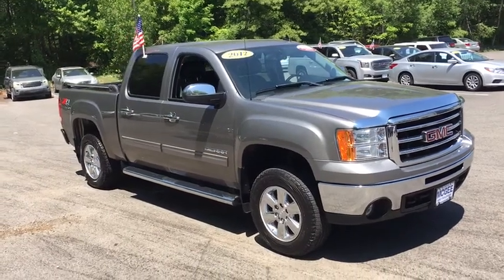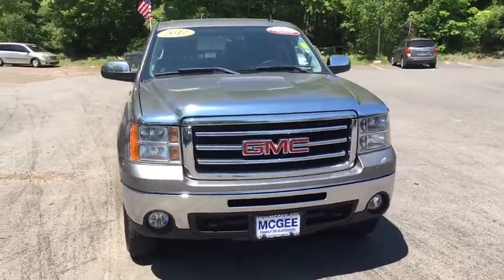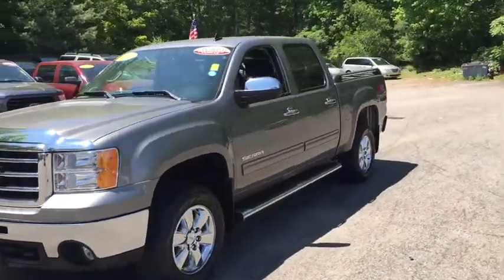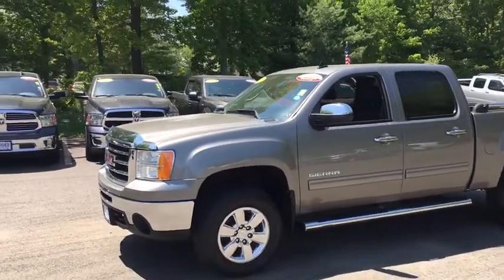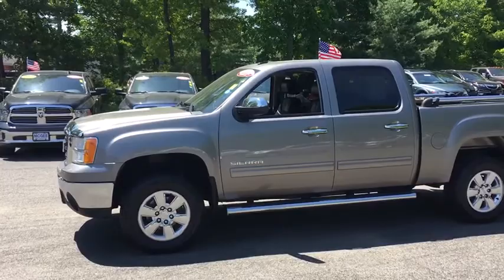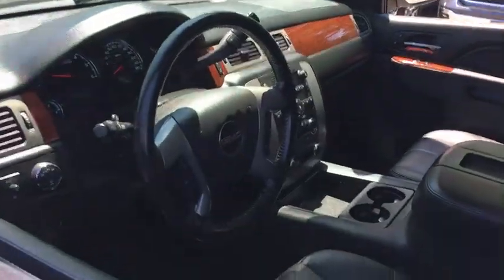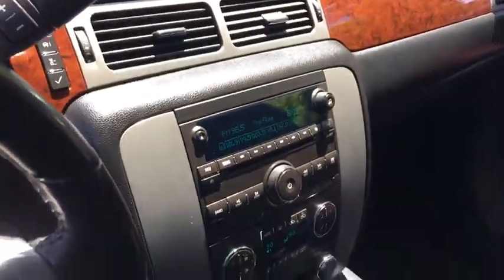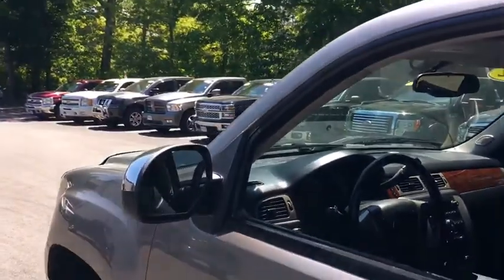2012 GMC Sierra 1500 Plymouth, Marshfield, Pembroke, Weymouth, and Brockton, MA IC6238P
Stealth Gray Metallic Used 2012 GMC Sierra 1500 available in Plymouth, Massachusetts at McGee Preowned Superstore. Servicing the Marshfield, Pembroke, Weymouth, and Brockton, MA area.
2012 GMC Sierra 1500 4WD Crew Cab 143.5 SLT - Stock#: IC6238P - VIN#: 3GTP2WE7XCG280186

: 2012 GMC Sierra 1500 SLT - McGee 136 Point Certified Inspection. REDUCED FROM $23,958! $3,300 below Kelley Blue Book! Heated Leather Seats, 4x4, Chrome Wheels, Bed Liner, Premium Sound System, Onboard Communications System, iPod/MP3 Input, Satellite Radio CLICK ME! KEY FEATURES INCLUDE: Leather Seats, Heated Driver Seat, Satellite Radio, Trailer Hitch, Remote Engine Start, Dual Zone A/C, Heated Seats, Heated Leather Seats. MP3 Player, Keyless Entry, Privacy Glass, Child Safety Locks, Steering Wheel Controls. OPTION PACKAGES: LPO, ASSIST STEPS, CHROMED TUBULAR, 3 ROUND, LPO, BED LINER. SUSPENSION PACKAGE, OFF-ROAD: includes 1.81 (46 mm) shocks, off-road jounce bumpers, 36mm front stabilizer bar, (NZZ) Skid Plate Package, (K47) air cleaner and Z71 decals on rear quarters Includes (V76) recovery hooks on 2WD models.), TRAILER BRAKE CONTROLLER, INTEGRATED, SLT PREFERRED EQUIPMENT GROUP: Includes Standard Equipment, ENGINE, VORTEC 5.3L VARIABLE VALVE TIMING V8 SFI FLEXFUEL WITH ACTIVE FUEL MANAGEMENT: (STD), TRANSMISSION, 6-SPEED AUTOMATIC: (STD). Clean Autocheck Report! EXPERTS REPORT: Excellent engines, tasteful styling A GREAT TIME TO BUY: Reduced from $23,958. This Sierra 1500 is priced $3,300 below Kelley Blue Book. AutoCheck One Owner WHY BUY FROM US: Here at McGee Pre-Owned Superstore, Customer Service is our #1 priority. The McGee Family Dealerships have been serving the South Shore for over 40 years and we would love to make you part of our family. When you purchase your pre-owned vehicle from McGee, it's a personal transaction between our family and yours. We understand our customers are our reason for being in business. Feel free to set up a test drive or discuss your options with our friendly sales staff - Call, Click or Visit! Please confirm the accuracy of the included equipment by calling us prior to purchase. Tax, title, registration and Doc fee Extra.